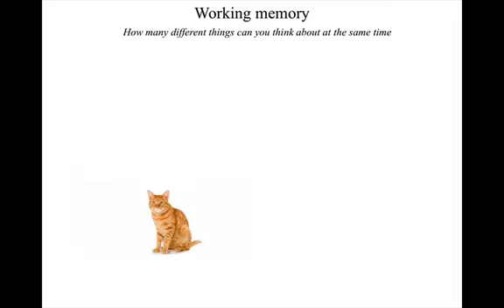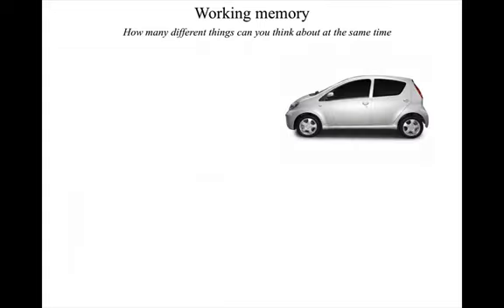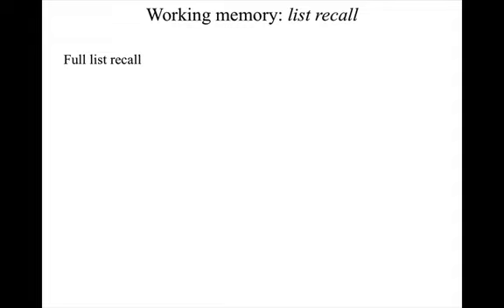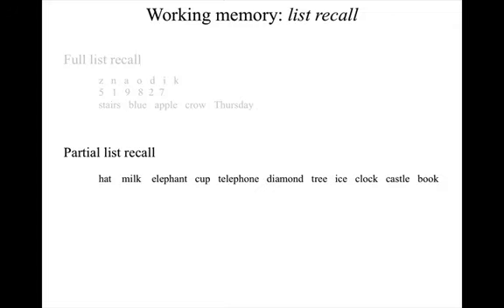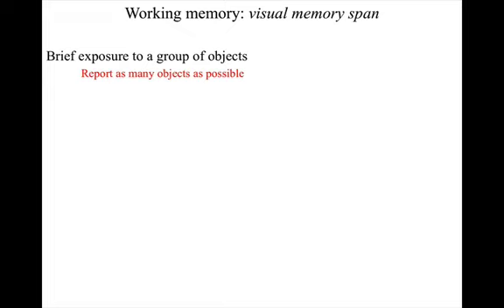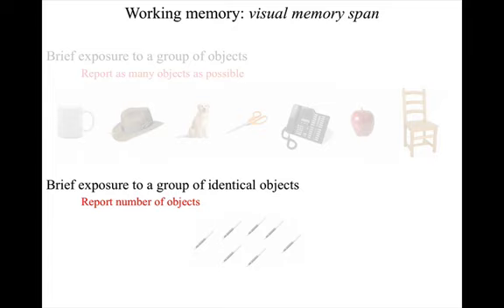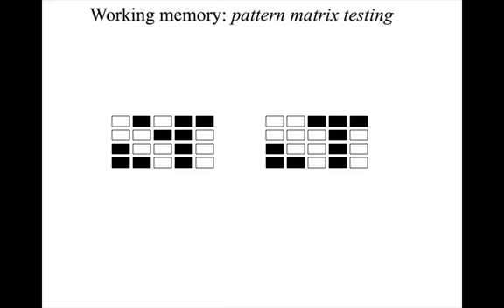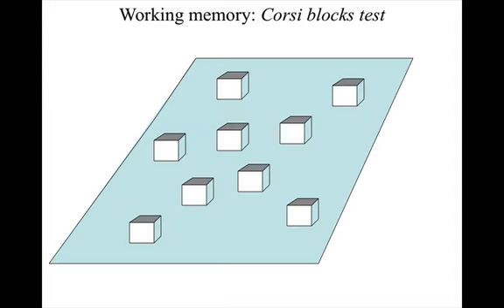L3 1 WorkingMemory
This is the first part of the second of two lectures on the major phenomena of higher cognition. This part describes some key characteristics working memory. The next part of the lecture is